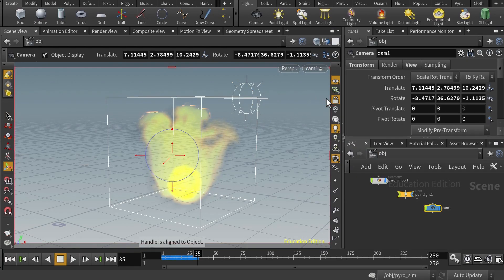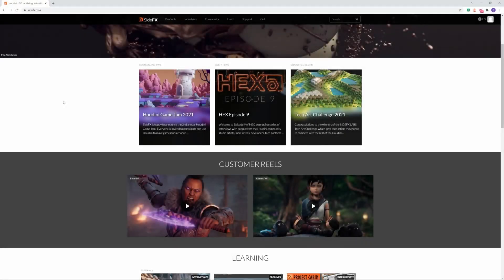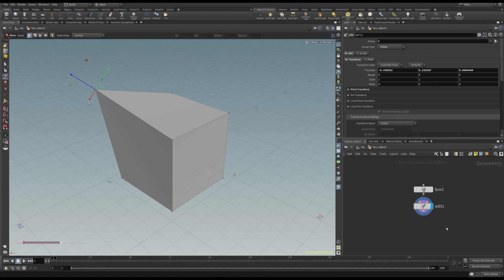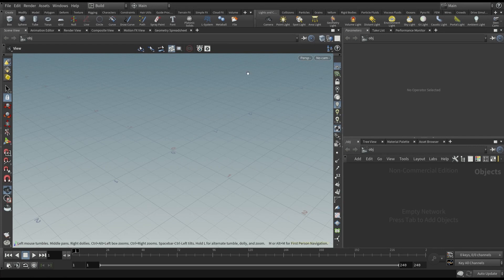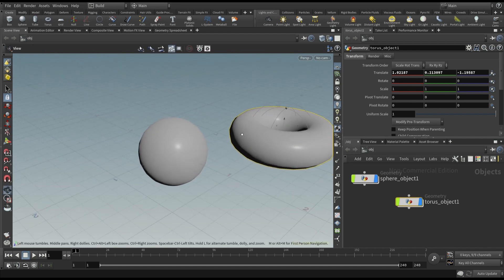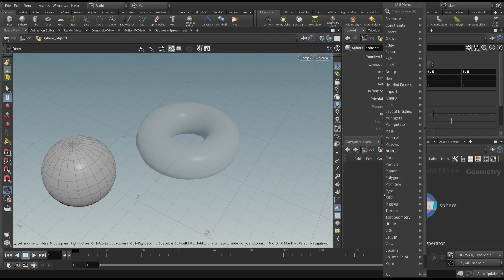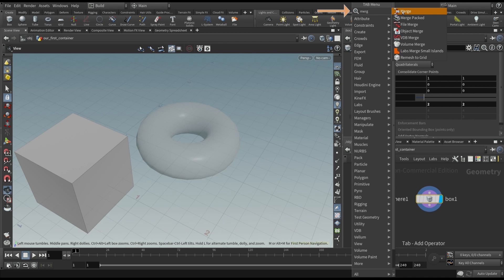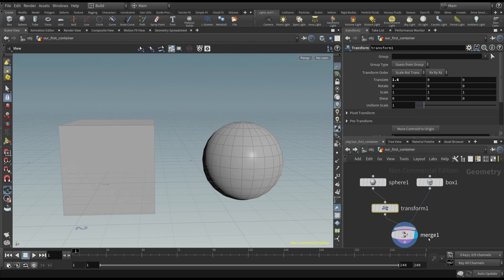Houdini Basics 1: Introduction and Settings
In this course we want to show the basics of Houdini.
Houdini is a very powerful software, mainly used for simulations and visual effects.
It is also famous for its node-based workflow.
Blender also introduced node-based modelling, but Houdini remains the benchmark in this area.
If you are interested in discovering the fundamentals of this outstanding software, this course may be for you.